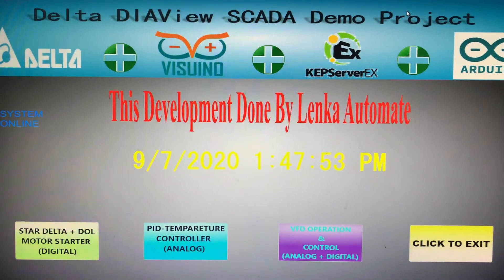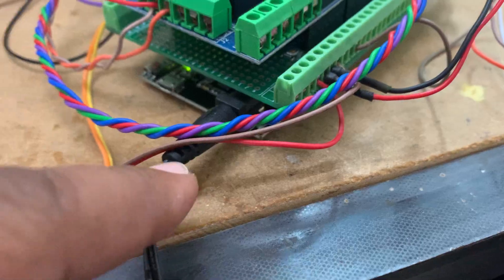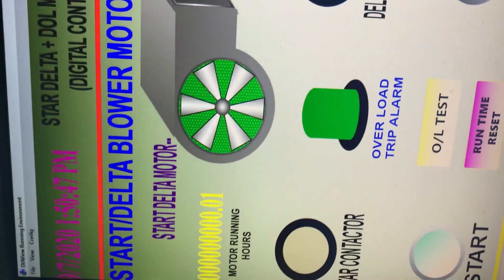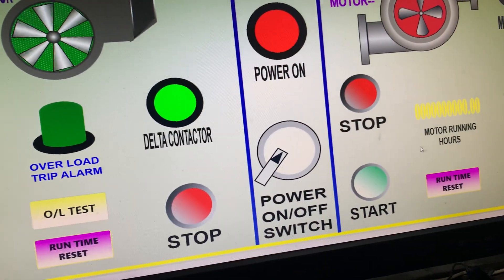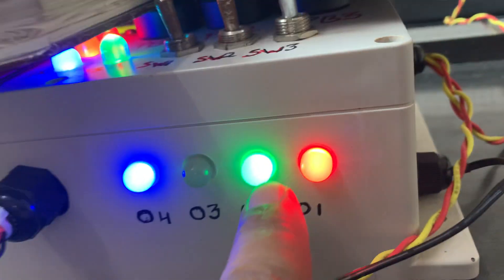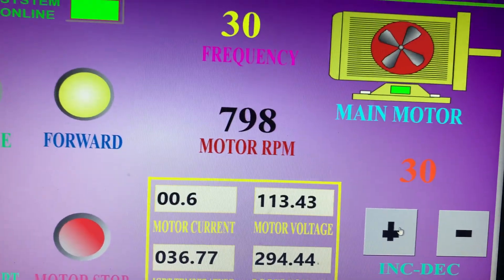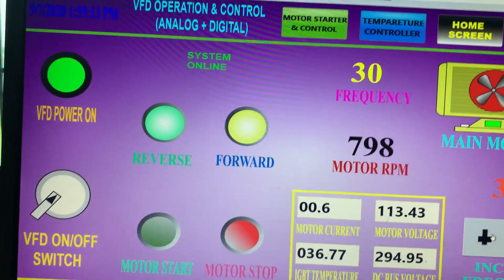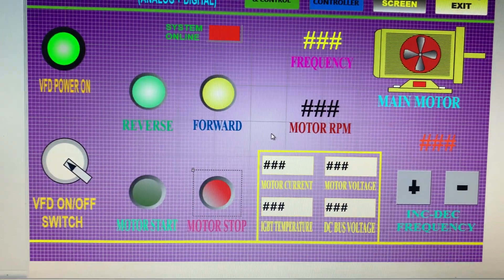Arduino-SCADA with Multiple Device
Hello Friends,
I am used DELTA DiAView SCADA, CapserverEx for OPC UA Clint, Visuino Pro for Arduino Programming, and Arduino MEGA 2560 Controller.
This kind of Project are very easy to done with using Visuino and it is working perfectly with any of industrial equipment’s, For the Development of any kind of industrial application,